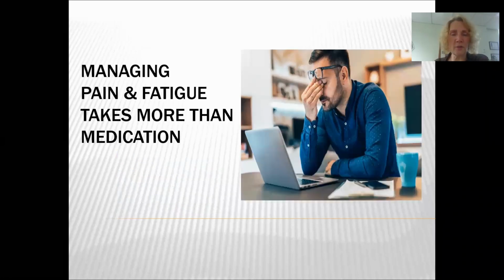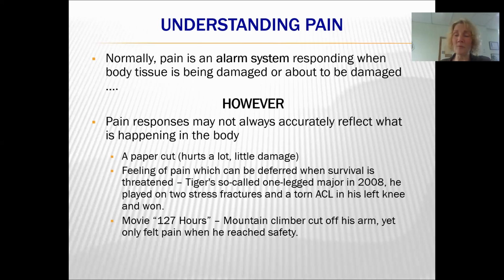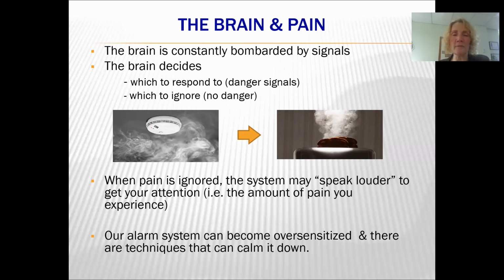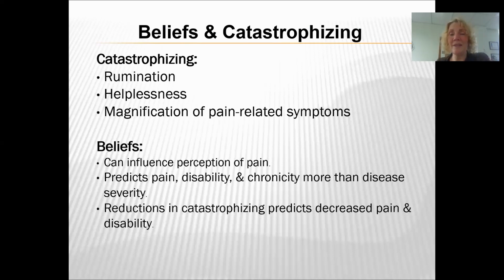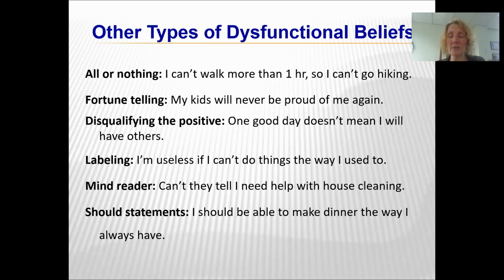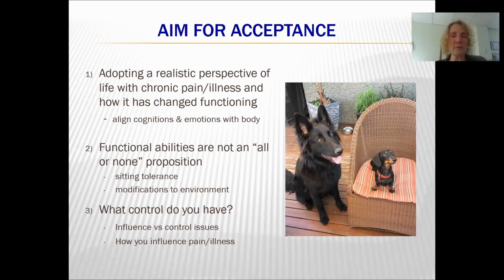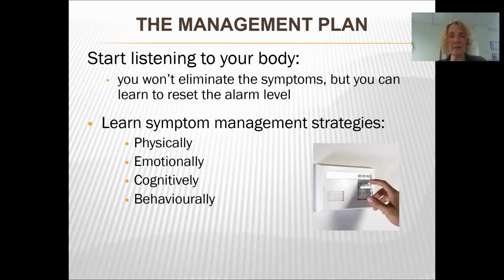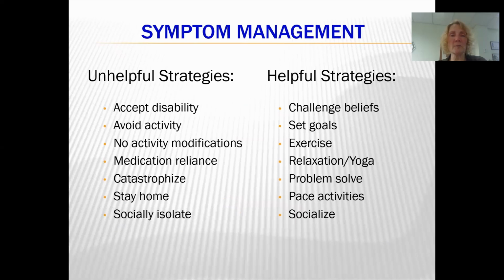BC Lupus Society Symposium 2022: Dr. Judy Le Page on Lupus: What You Can See & What You Can't